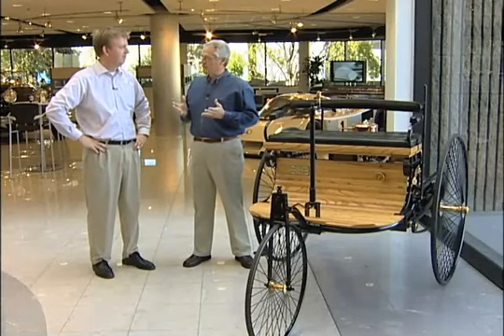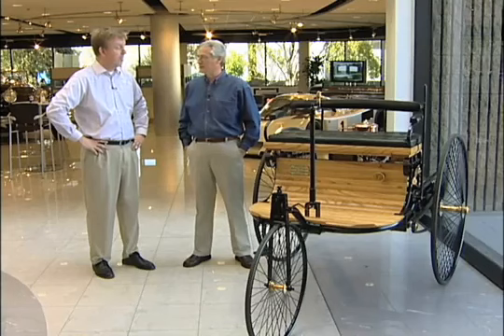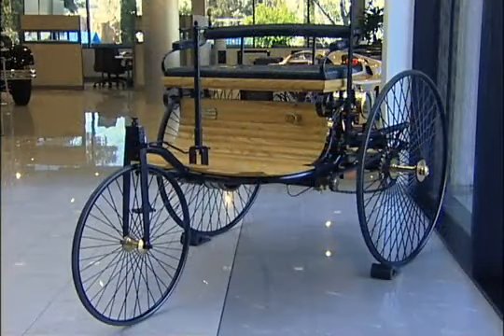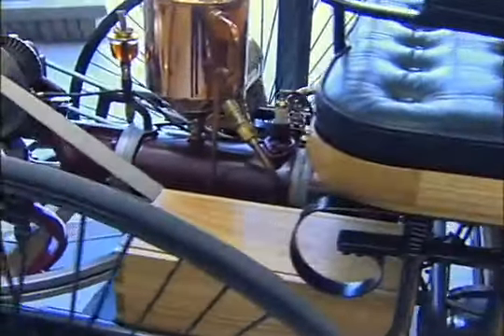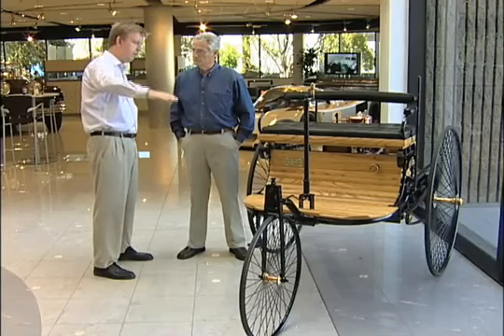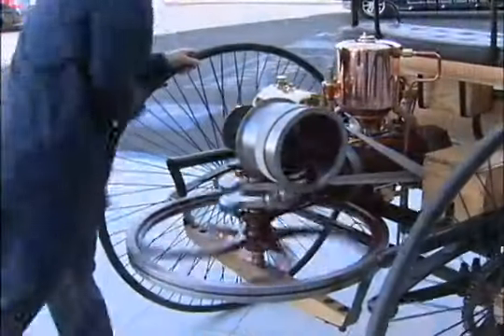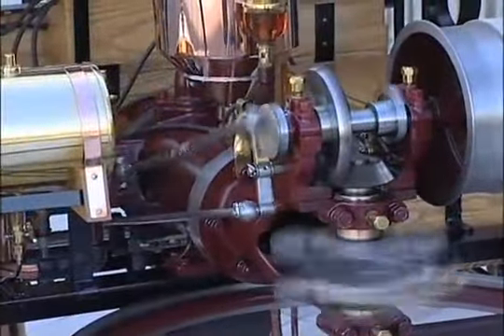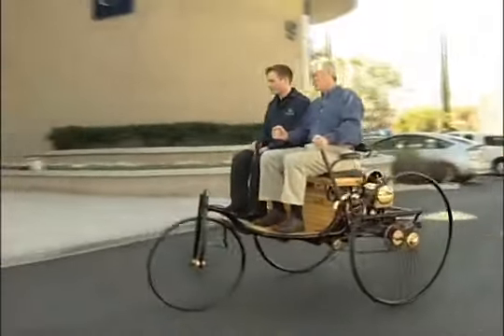1886 Benz Patent Motor Wagen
The automobile celebrates its birthday on January 29.  On this date in 1886 Karl Benz applied for a patent for his motorized vehicle.  With the German Reich Patent No. 37435a, granted in November of the same year, his Patent Motor Car, as this three-wheeled vehicle has since been known, received official recognition as the world’s first automobile.